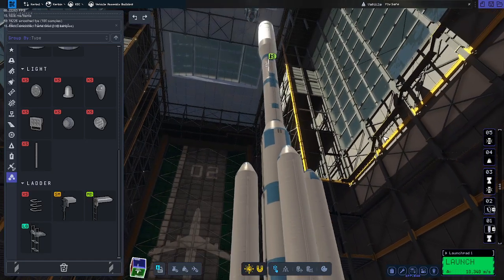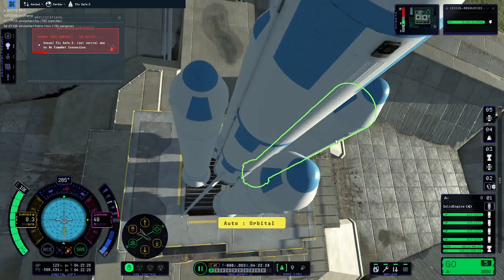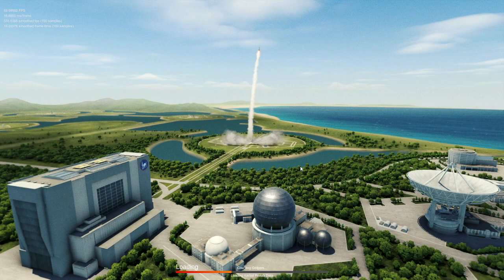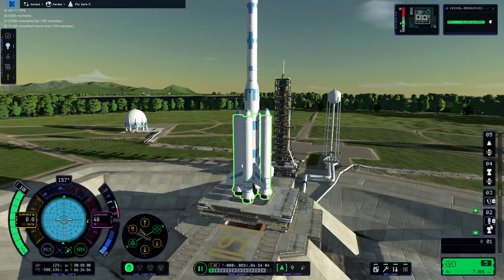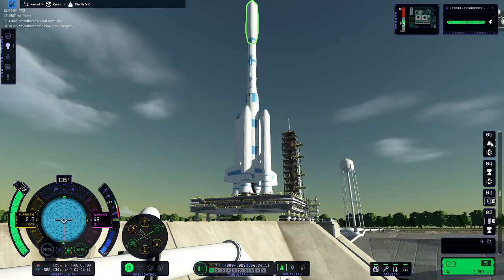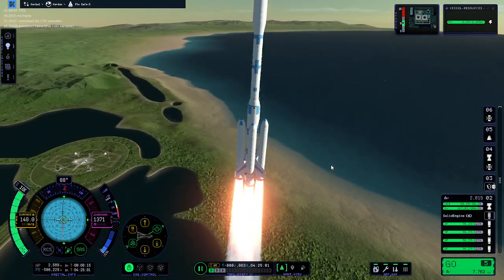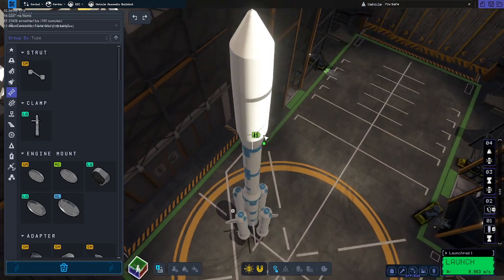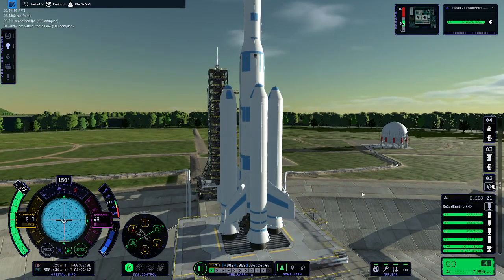I started a space station in KSP 2!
In this video I start making a space station then realize I forgot a few things.
Progress to 5k:  48% 2.44K/5K
 Newest discord member: Joshyboi♯8700